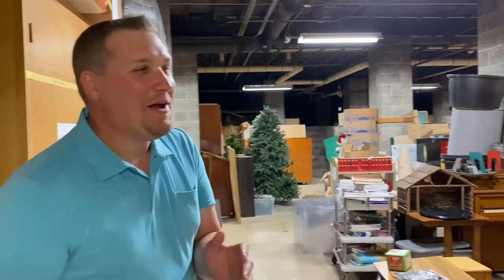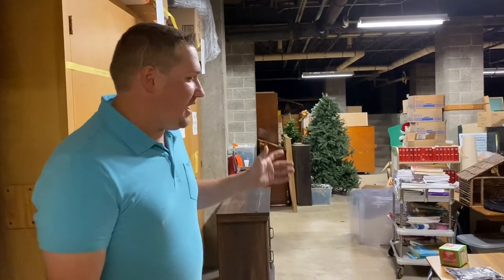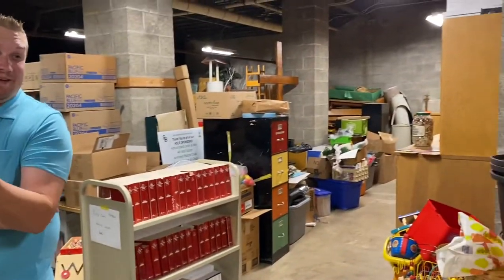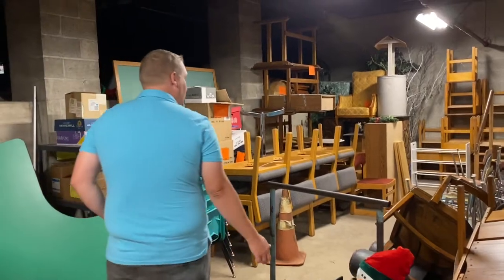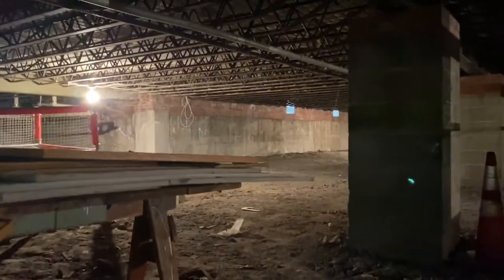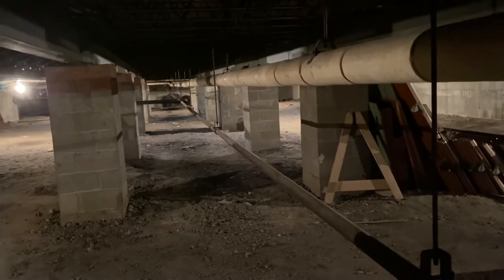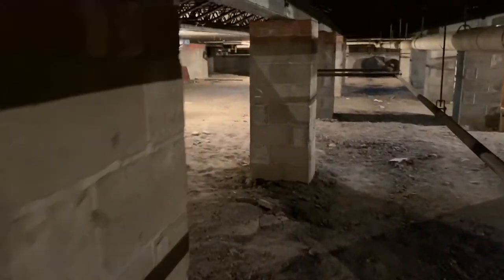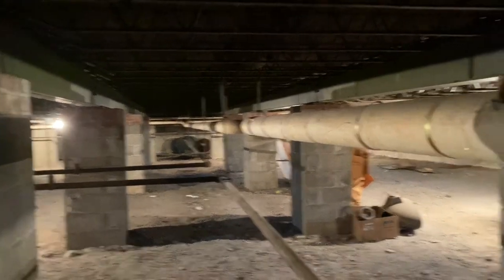Behind the Scenes at St. Ben's: Underneath the Church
Today, we take you beneath the Church! Check out what happens behind the scenes at St. Ben's and let us know what other parts of the Church you'd like to see!